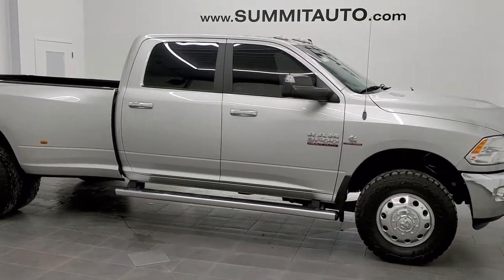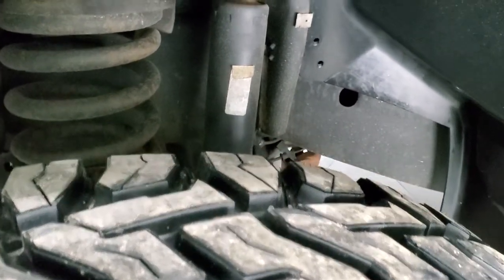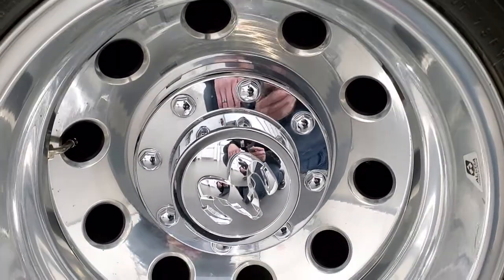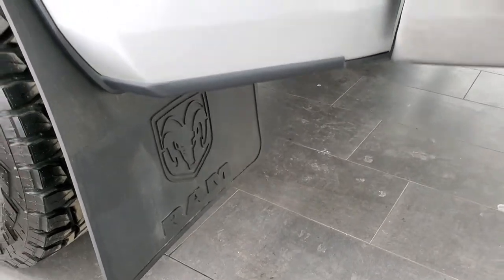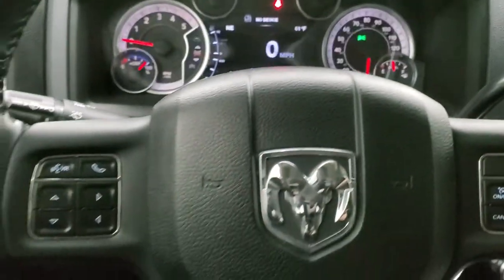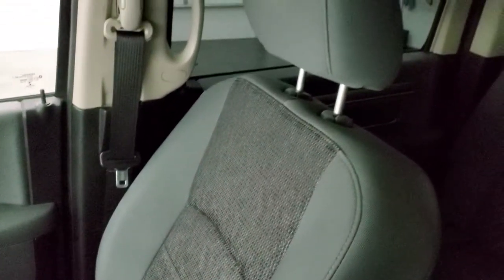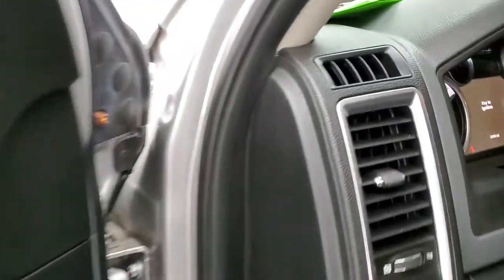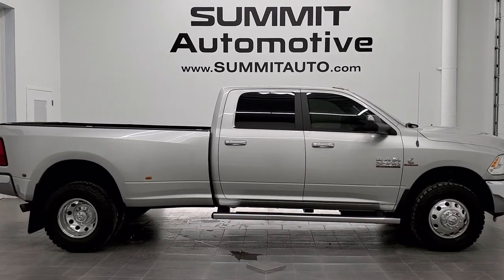2014 RAM 3500 CREW LONG DUALLY CUMMINS DIESEL BRIGHT SILVER WALK AROUND REVIEW 11407 SOLD! SUMMIT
This 2014 RAM 3500 CREW LONG DRW BIG HORN CUMMINS DIESEL IN BRIGHT SILVER FOR SALE IN FOND DU LAC WISCONSIN 54935 is the vehicle we did walk around review of today.

Thank you for checking out this video of this 2014 RAM 3500 CREW LONG DRW BIG HORN CUMMINS DIESEL IN BRIGHT SILVER FOR SALE IN FOND DU LAC WISCONSIN 54935

STOCK: 11407
PRICE: $47,999
MILES: 47,285
MAKE: RAM
MODEL: 3500
VIN: 3C63RRHL2EG116090
LOCATION: FOND DU LAC OSHKOSH WISCONSIN, 54937 TRUCKS ON 41

CLEAN TITLE HISTORY! 6.7 Liter Cummins Diesel, Full Four Door Crew Cab, Long Box 8 Foot Longbox, Dual Rear Wheel Dually DRW, Big Horn Package, 6 Speed Automatic Transmission with Optional Manual Tap Shift, Turn Dial 4x4 Four Wheel Drive 4WD, Factory GPS Navigation System, Reverse Backup Camera in Rearview Mirror, Cargo Camera Rear View Box Camera, Power Driver's Seat, Dual Heated Seats, Non Smoker, Gray Cloth Seats, Bucket Seats, Full Towing Package with Receiver Trailer Hitch, Wiring and Transmission Cooler Tow Package, 5th Wheel And Gooseneck Hitch Prep Package Fifth Wheel Goose Neck, 3.73 Gears with Anti-Spin Differential, Factory Brake Controller, Factory Exhaust Brake, Fold Up Tow Mirrors, Heat Power Mirrors, Electronic Stability Control Traction Control ESC, Open Country Toyo R/T LT255/80 R17 Tires, Polished Aluminum Rims Premium Wheels, Four Wheel Disc Brakes, Factory Chromed Stepbars, Spray-in Bedliner, Bedrail Covers, Clearance Lights, Fog Lights, Reverse Sensors, Vent Shades, Locking Tailgate, Chrome Trimmed Grill, AM / FM Radio Tuner, Sirius/XM Satellite Radio Capabilities Sirius / XM, CD Player, Uconnect 8.4A System 8.4 Inch Touchscreen with AM/FM/BT/Access, 7-Inch Multi-View Display, 911 Assist System, U Connect Hands Free Bluetooth Hands-Free Phone System Blue Tooth, Auxiliary MP3 Jack Portable Audio Connection, SD Card Slot, USB Jack Portable Audio Connection, Keyless Entry with Factory Remote Start, Power Sliding Rear Window, Adjustable Height Seatbelts, Driver and Passenger Front Air Bags, L.A.T.C.H. Child Safety System, Side Curtain Air Bags SRS Safety Restraint System, Heated Steering Wheel Multi-Function Steering Wheel Controls, Homelink System with Three Programmable Buttons for Garage Doors, Lighting Systems & Security Systems, Compass, Outside Temperature Display and Mileage Display, Power Adjustable Pedals, Factory All Weather Floormats, Loadfloor Boot Tray, Storage Compartment Under Rear Seats, Air Conditioning AC, Cruise Control, Power Locks, Power Windows, Tilt Steering Wheel, Automatic Headlights Autolamp, 115V / 150W Auxiliary Power Outlet, 5 Year / 100,000 Mile Remaining Powertrain Factory Warranty, Whichever Comes First, Bright Silver Metallic, CLEAN AUTOCHECK! Very very clean inside and out! This is one of the sharpest 2014 RAM 3500 CREWCAB LONGBOX 1 TON DUALLIE DIESEL TRUCKS ON OUR LOT! MAKE YOUR MOVE BEFORE THIS SUPER CLEAN 4WD IS GONE!

STOCK: 11407
PRICE: $47,999
MILES: 47,285
MAKE: RAM
MODEL: 3500
VIN: 3C63RRHL2EG116090